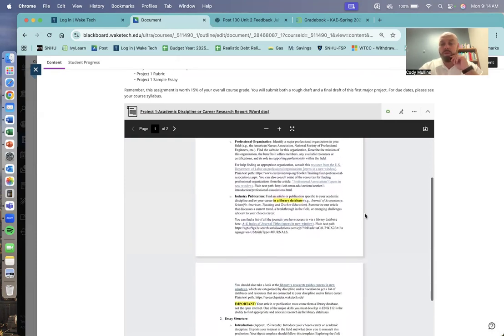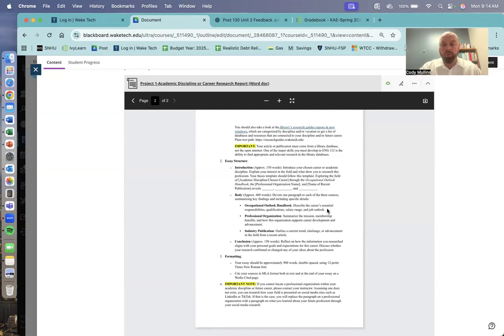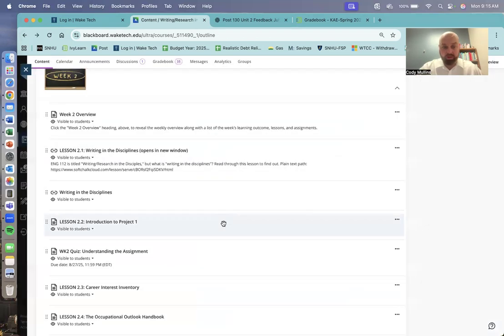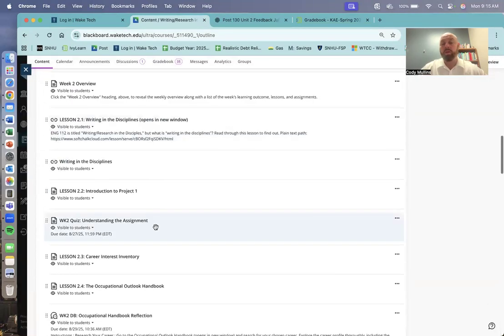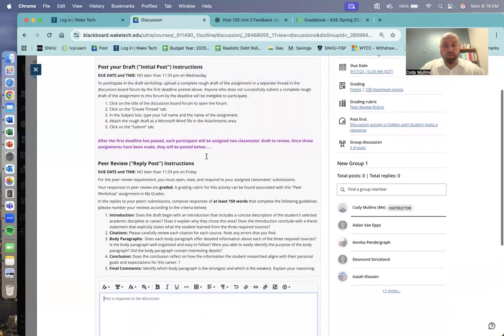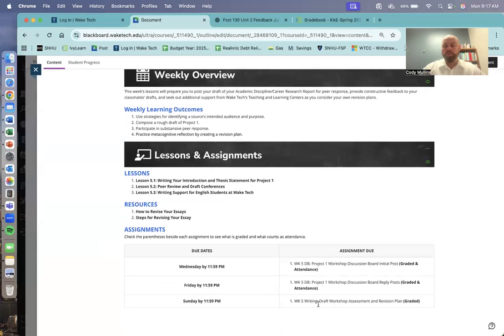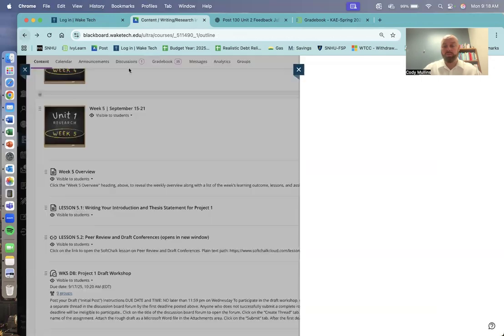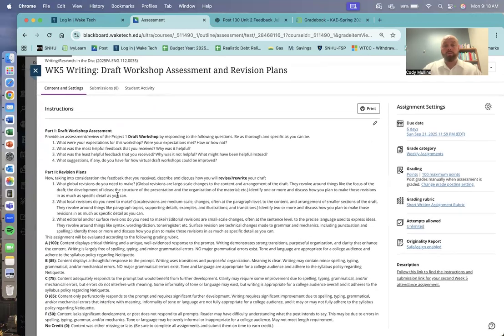Welcome to Week 5--Peer Review Week